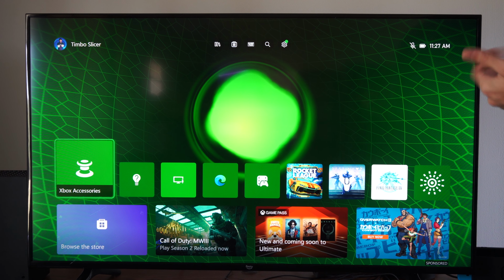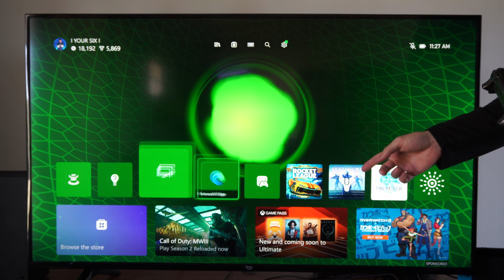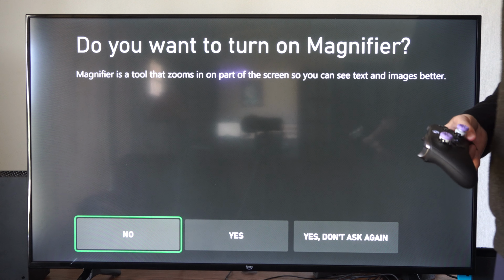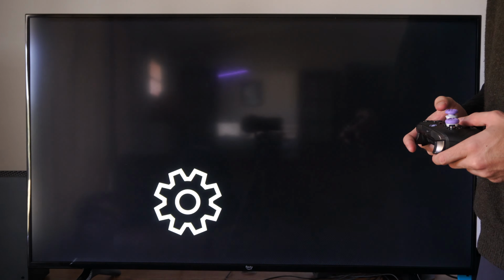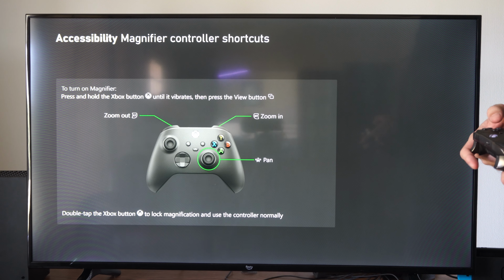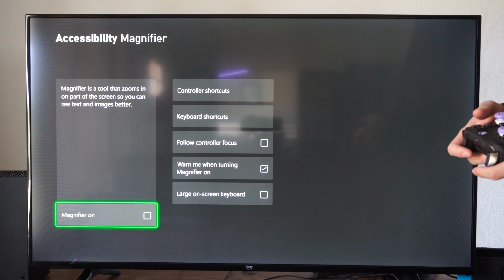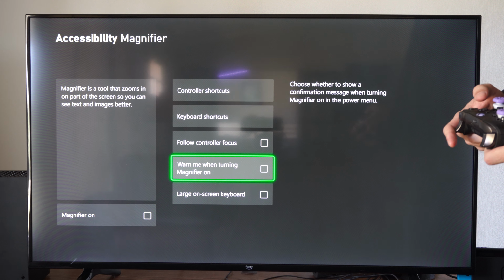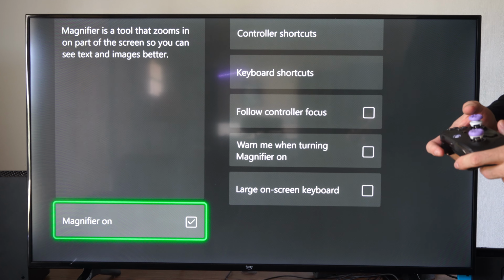How to Turn On the Screen Magnifier & Zoom in on Xbox Series X (Accessibility Options)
To enable the screen magnifier and zoom on your Xbox Series X, follow these steps:

Using the Controller:
Press and hold the Xbox button on your controller until it vibrates.
Then, press the View button (the one with two overlapping rectangles).
Select Yes to turn on the magnifier.
To turn it off, hold the Xbox button until it vibrates again and press the View button once more.
Using the Guide Menu:

Navigate to Profile & system - Settings - Accessibility - Magnifier.
Check the box next to Magnifier on to activate it.
To disable it, uncheck the box.
With a Connected USB Keyboard:

Press the Windows logo key + plus sign (+) to turn on the magnifier.
Press the Windows logo key + Esc to turn it off.
Using the Magnifier:
Controller:

Use the right stick to move to the area you want to magnify.
Interact with items using the left stick.
Right trigger zooms in, and left trigger zooms out.
To maintain a specific magnification during gameplay, press the Xbox button twice.
Keyboard:

Press Ctrl + Alt + arrow keys to pan to the desired area.
Windows logo key + plus sign (+) zooms in, and minus sign (–) zooms out.
Press Ctrl + Alt + Space bar to show Magnifier in full screen.
Use the Tab key to navigate items and the Space bar to select.
Press Windows logo key + Esc to exit Magnifier.

Remember that Magnifier is also available on Windows devices using keyboard shortcuts. Enjoy enhanced visibility!